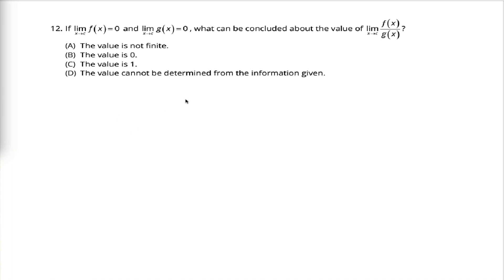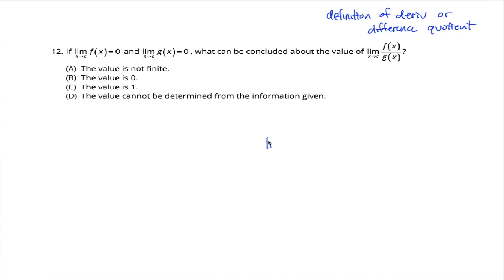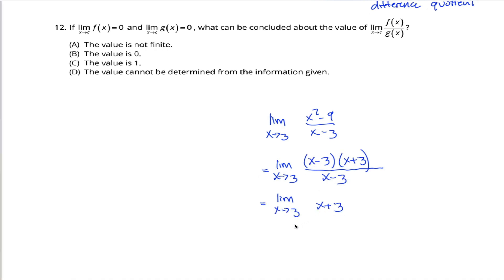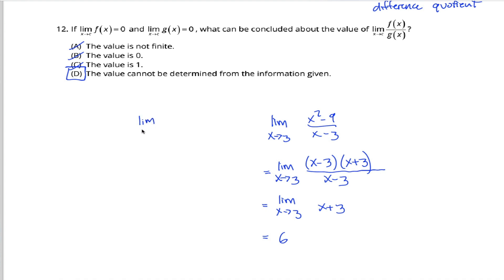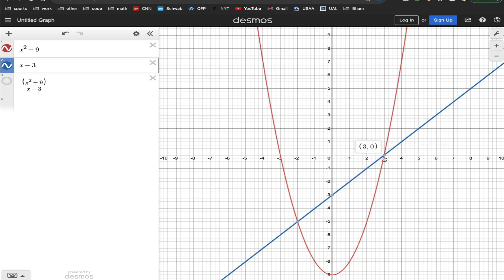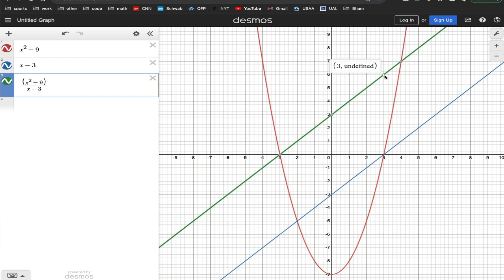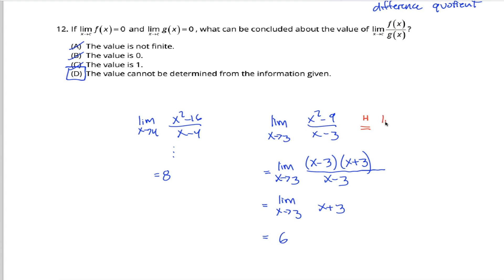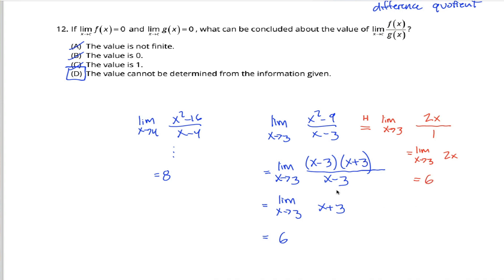#12 Practice Problem - Praxis 5165